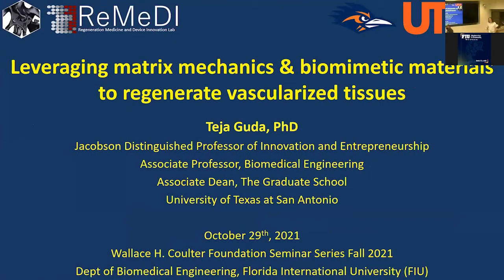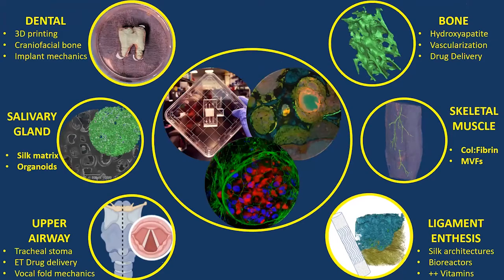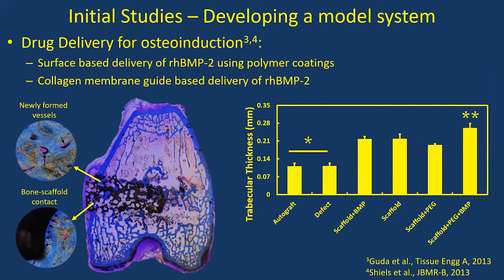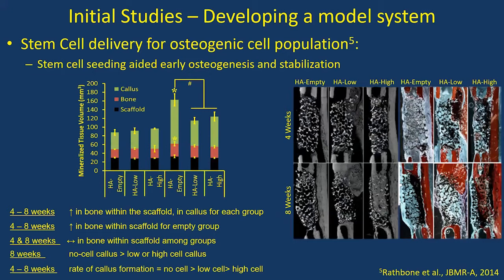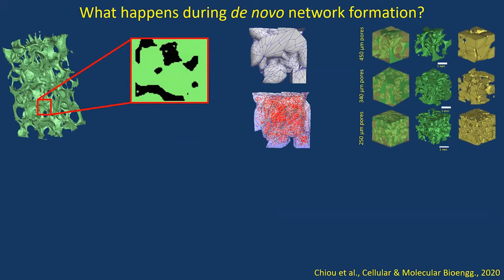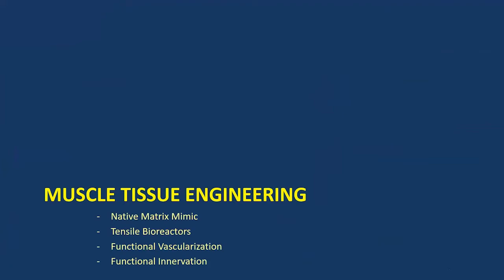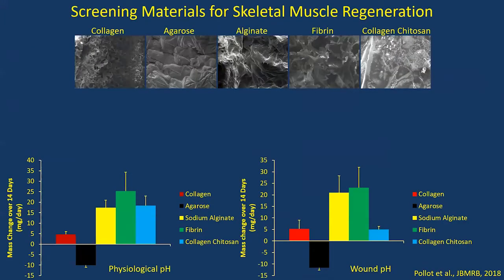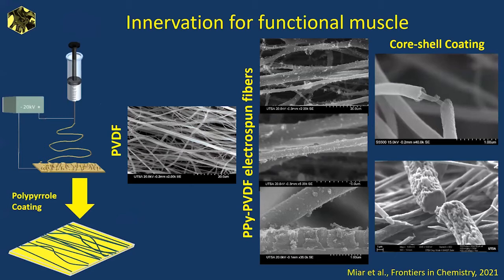Dr Teja Guda @ FIU's Wallace Coulter Foundation Biomedical Engineering Seminar Series.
As part of our Fall 2021 Undergraduate Research Celebration the FIU Wallace H. Coulter Foundation Seminar Series Presents
Dr Teja Guda
Jacobson Distinguished Professor of Innovation and Entrepreneurship, University of Texas at San Antonio

Seminar Title
LEVERAGING MATRIX MECHANICS AND BIOMIMETIC MATERIALS TO REGENERATE VASCULARIZED TISSUES

Presented on Friday, October 29, 2021.